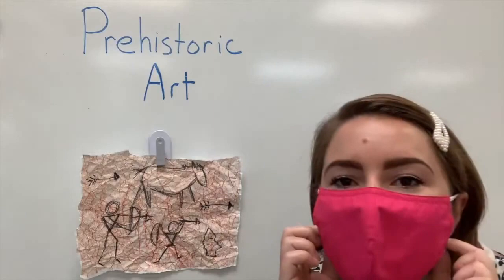Central Davidson Pre-history project